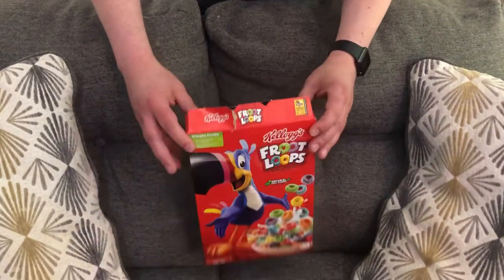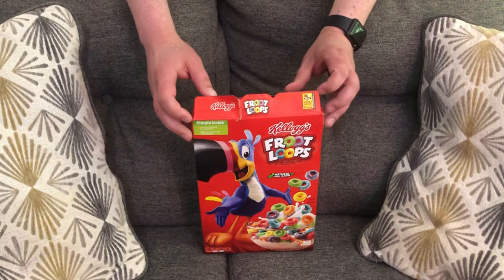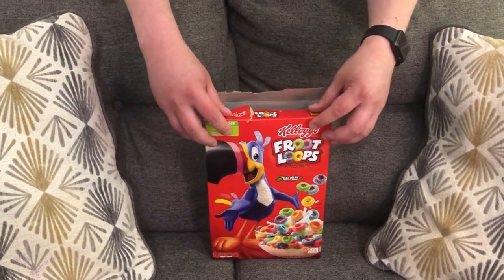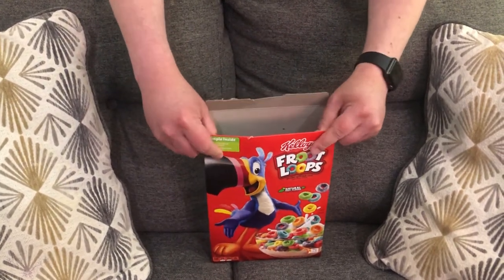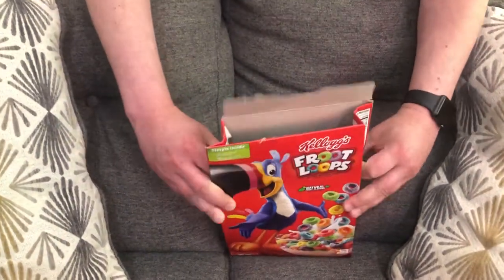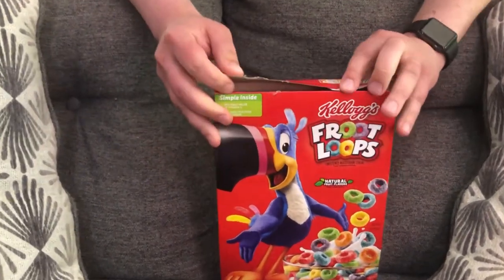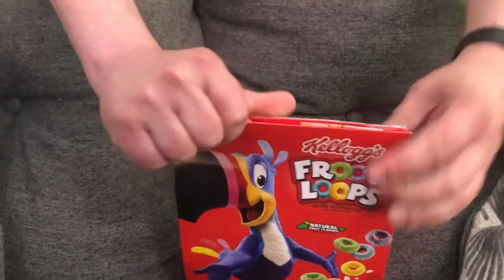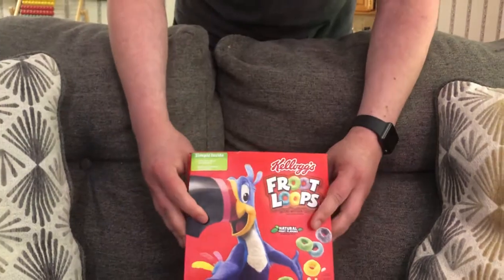Best life hack: Cereal box folding hack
This is for people who loves cereal but can't keep it fresh and the box sealed. Here's a quick Cereal box folding hack to keep that cereal fresh. Hope you like the video!